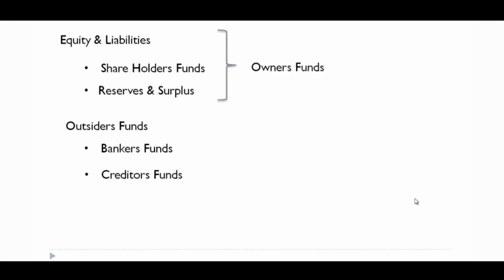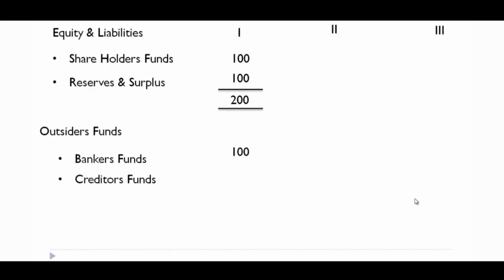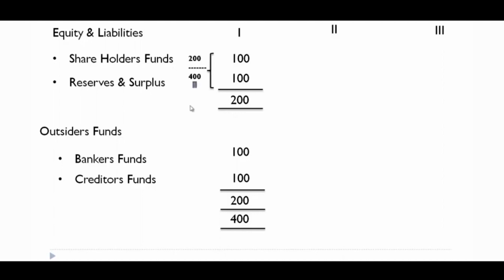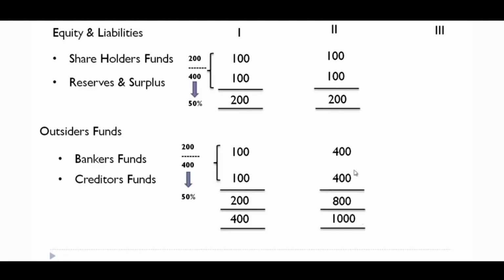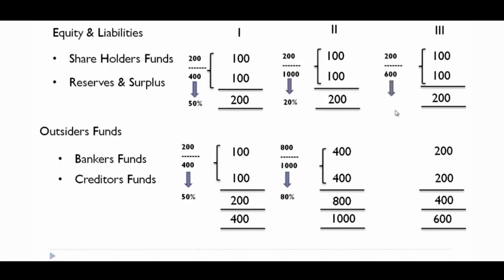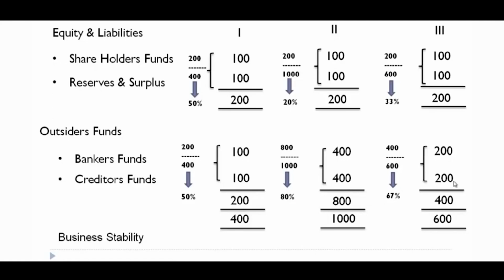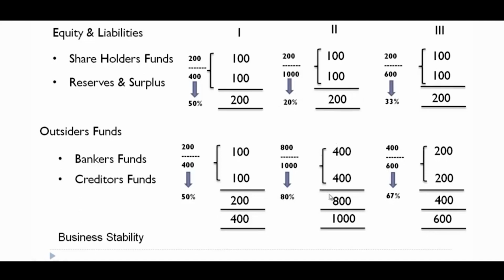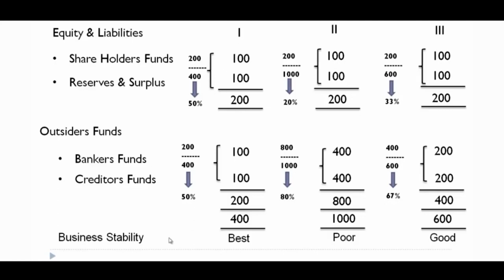Mini Webinar | First Reading Skill in Balance Sheet | CA Raja Classes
By enrolling, you'll gain access to a comprehensive package, including:

15 Online Courses (pre-recorded) logically separated as modules comprising video lectures:
1) Module 1 - Basics of Credit Analysis
2) Module 2 - How to Read Balance Sheet
3) Module 3 - How to do Financial Ratio Analysis?
4) Module 4 - How to do Cash Flow Analysis?
5) Module 5 - How to do Fund Flow Analysis?
6) Module 6 - How to carry out Credit Risk Rating for Non-Trading Entities?
7) Module 7 - How to carry out Credit Risk Rating for Trading Entities?
8) Module 8 - How to prepare CMA Report for Bank Loans?
9) Module 9 - How to prepare Cash Budget for Bank Loans?
10) Module 10 - How to Assess Fund Based Working Capital (CC / OD) as Banker?
11) Module 11 - How to assess Non Fund Based Credit Facility (LC & BG) Assessment as a Banker?
12) Module 12 - How to do Term Loan Appraisal & Assessment as a Banker?
13) Module 13 - Basic Elements of Loan Proposal
14) Module 14 - Case Studies related to Credit Analysis
15) Module 15 - Collateral Securities

16) Basics of Financial Ratio Analysis
17) Deep dive into the Current Ratio
18) Deep dive into Debt-Equity Ratio
19) Deep dive into Debt Service Coverage Ratio (DSCR)
20) Deep dive into Inventory Turnover Ratio

21) Cash Flow Analysis
22) Capital Structuring
23) Financial Break Even Point
24) Capital Budgeting and Cash Flow
25) Capital Budgeting and Payback and Time Value of Money (Part 1)
26) Capital Budgeting and Payback and Time Value of Money (Part 2)
27) Conversation about Leverage

28) Financial Analysis: Common Mistakes to Avoid
29) Financial Statement Analysis: Short Notes
30) Simple Guide to the Balance Sheet: 40 Questions & Answers

Credit Analysis related EBooks:
31) Introduction to Credit Analysis & Underwriting
32) The SME Lender's Handbook: A Guide to Fraud Detection and Prevention

Online Test Series to:
33) Test your knowledge in Analysis of Financial Statements
34) Test your knowledge in Financing Working Capital Requirements
35) Test Your Knowledge in Ratio Analysis

Template
36) Project Report & CMA Template

Audio Book:
37) Audio Book on Types of Financing

Video Book:
38) Financial Statements 101: A Question-and-Answer Guide

39) The Road to the Top: Navigating Your Way from Bank PO to MD

Bonus Resource:
40) Child Future Education - Financial Planning Template

or

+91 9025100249 by sending text message CFA
or